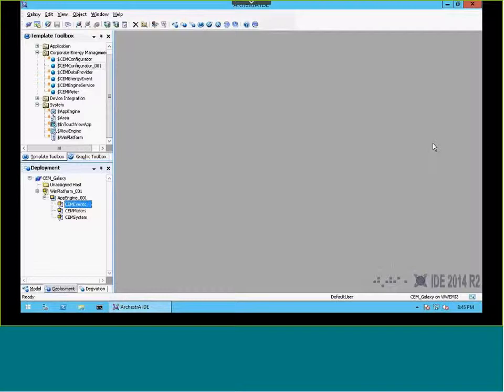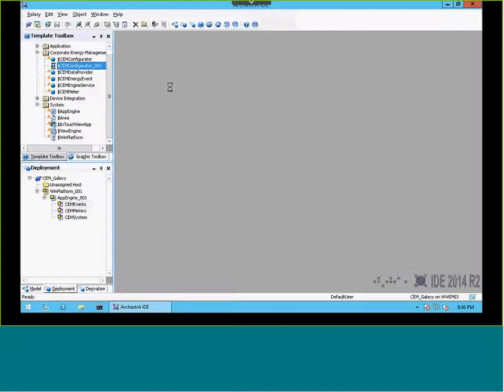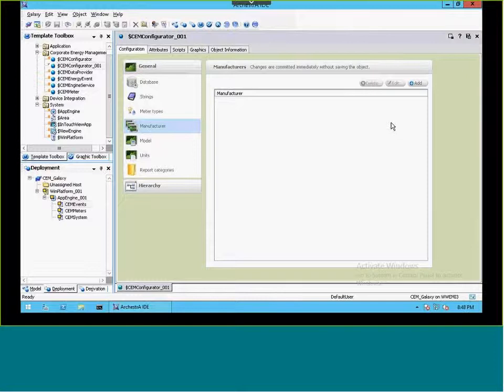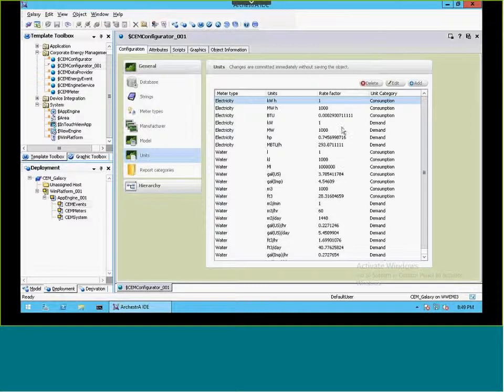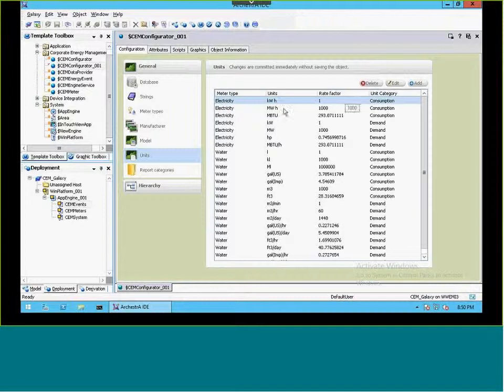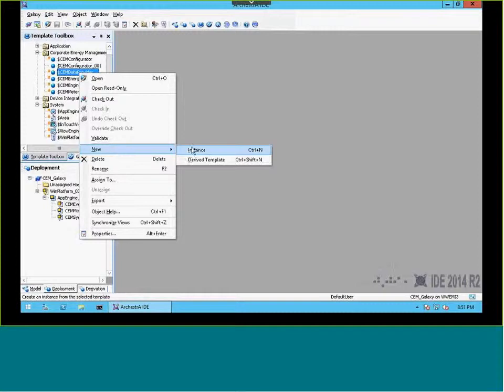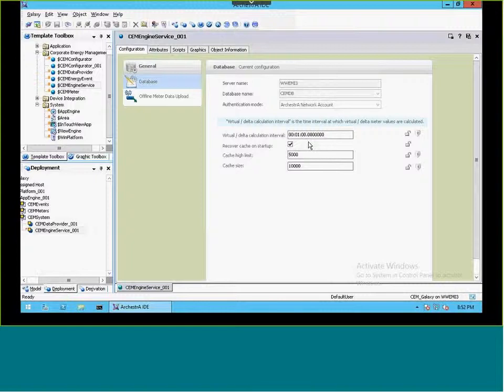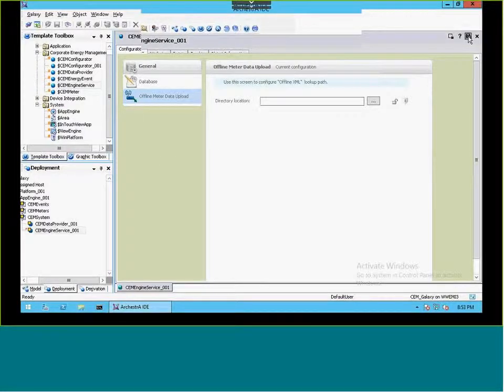Corporate Energy Management 2014 R2 Configuration